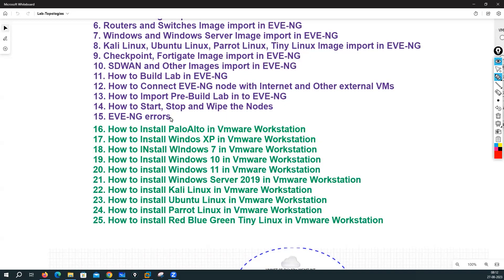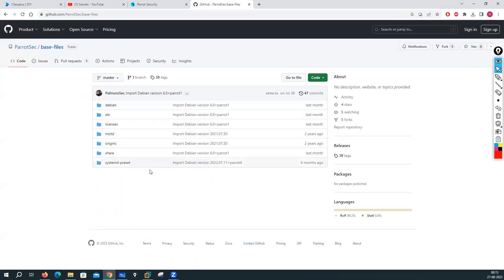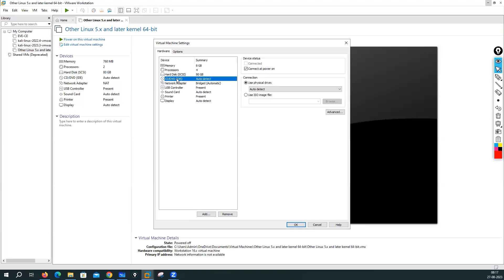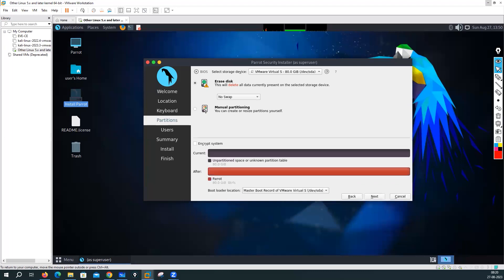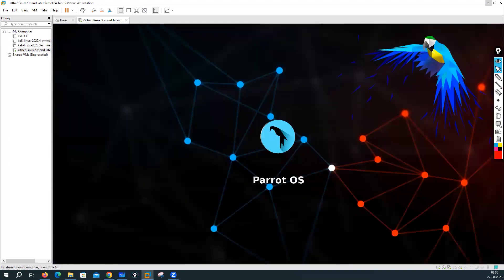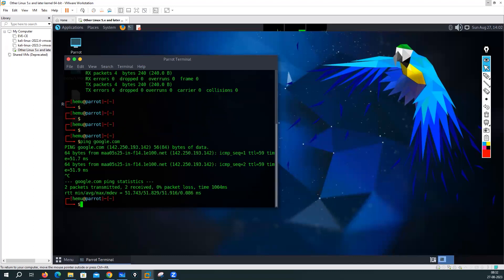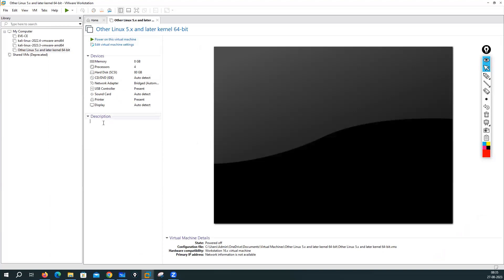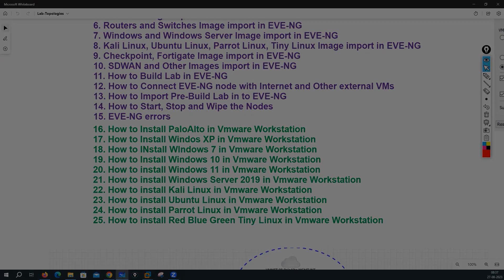How to Install Parrot Linux in VMware Workstation | Network Lab Setup Training Part 12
Hi guys, In this video I have discussed how to install Parrot Linux in a VMware workstation. This is a step-by-step guide video, After watching this video you will be able to install Parrot Linux in the VMware workstation. Watch this video till the end and learn this. for more VMware classes check out our VMware playlist available on this channel.

✨Hashtags✨